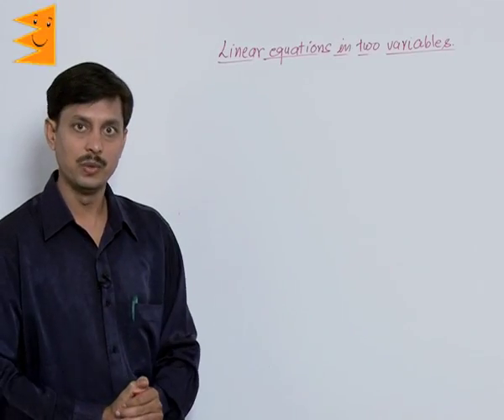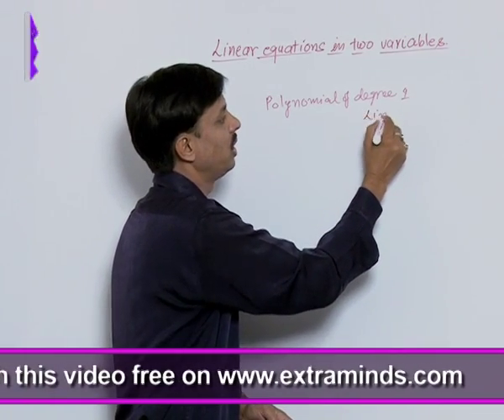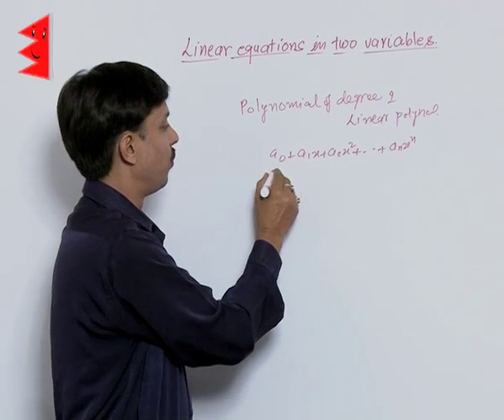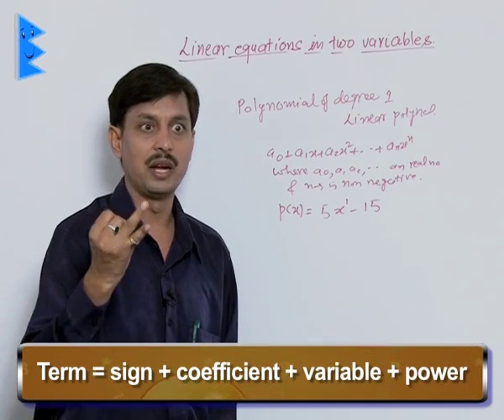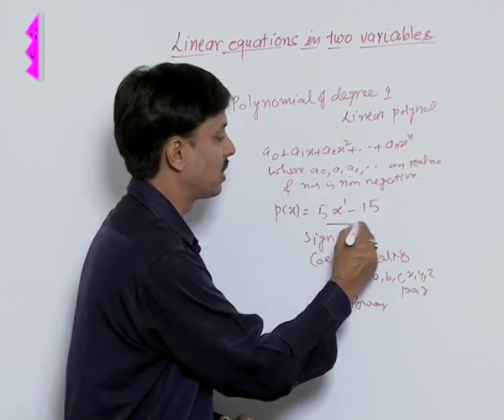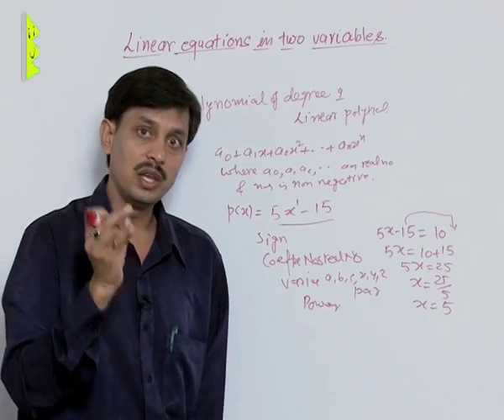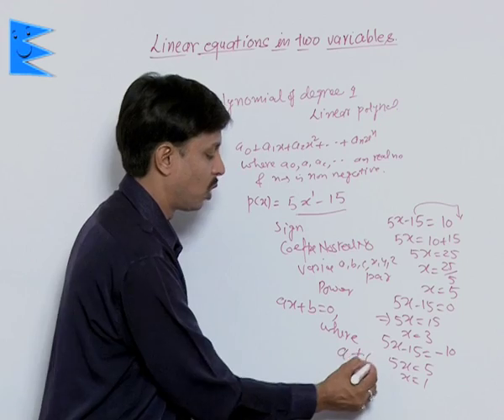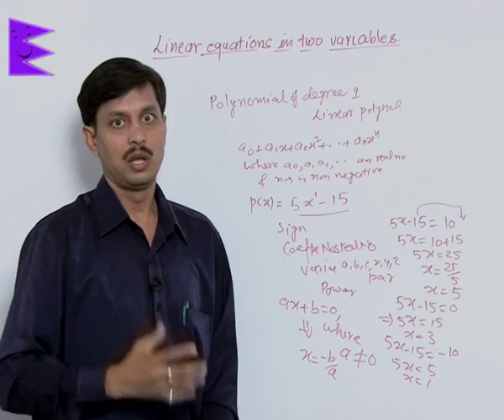CBSE Class 9 Maths Linear Equation in Two Variables Linear Equation in Two Variables-Bas |Extraminds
Chapter: Linear Equation in Two Variables
Topic: Linear Equation in Two Variables-Basic Concept
Extraminds